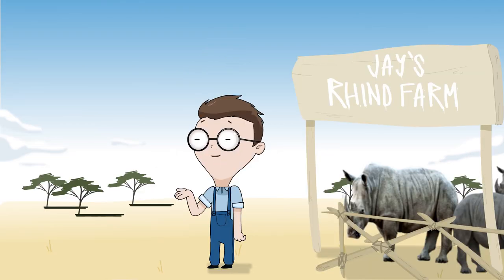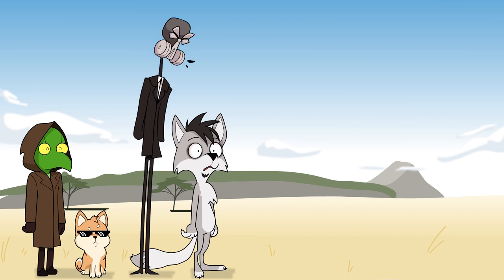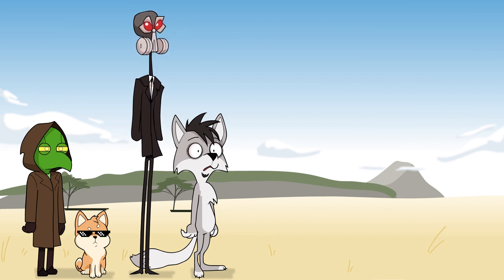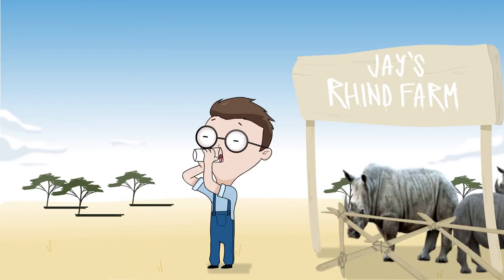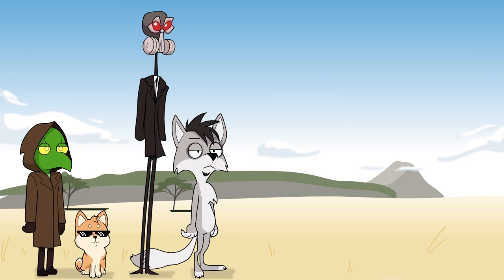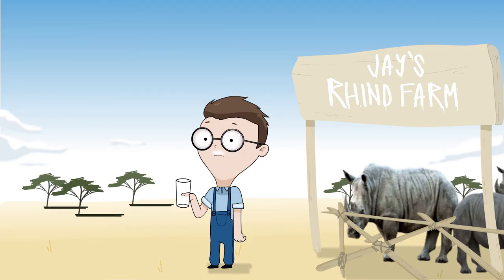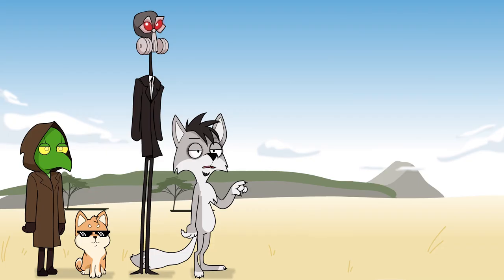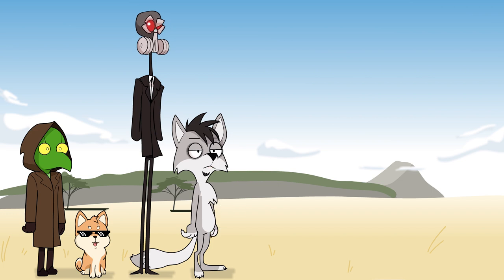Rhino Milk (EFAP Animated)